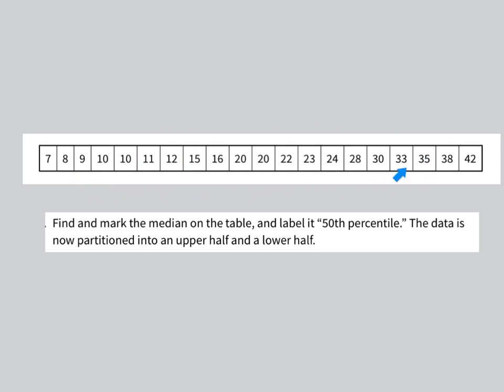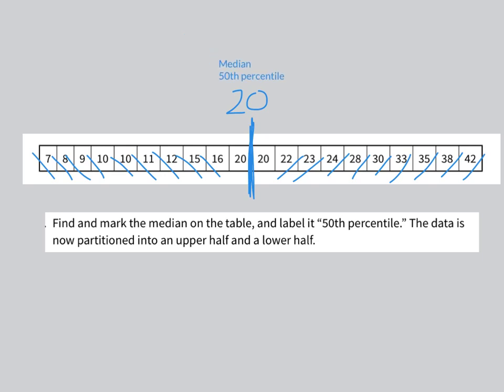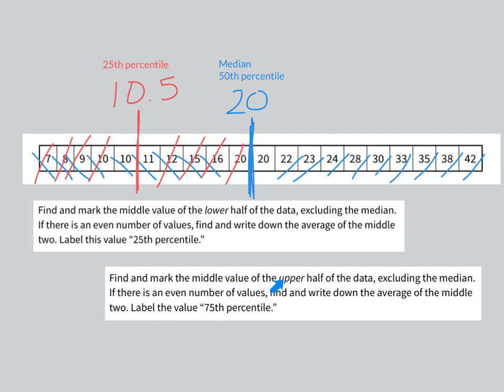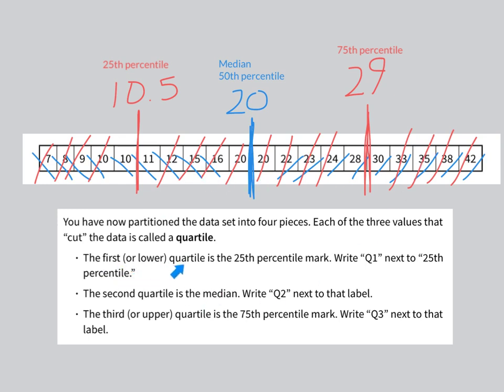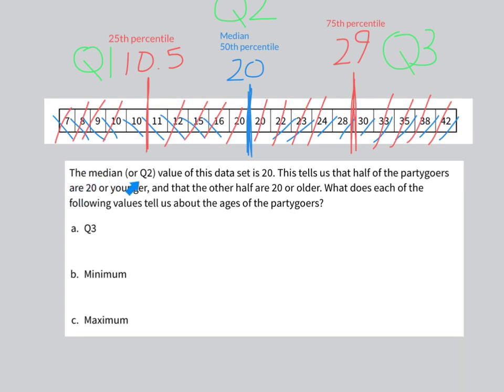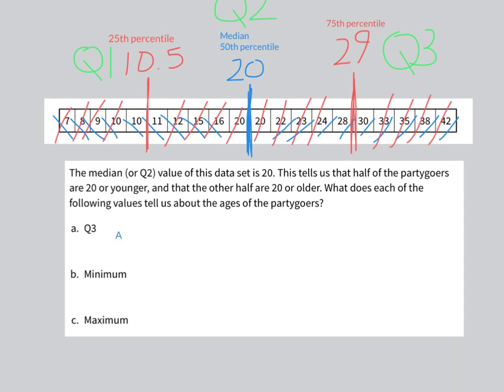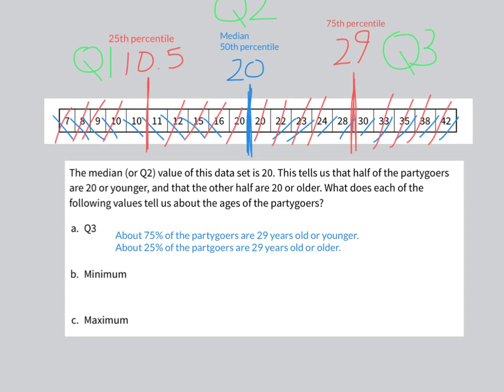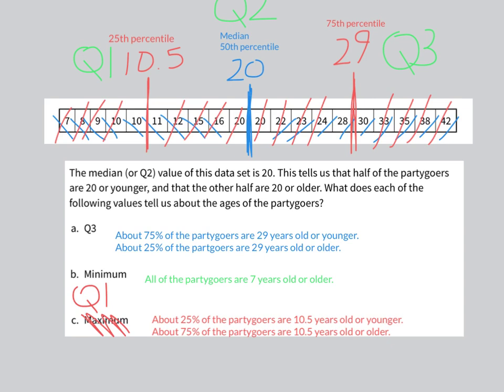Lesson 8.15 Activity 15.2